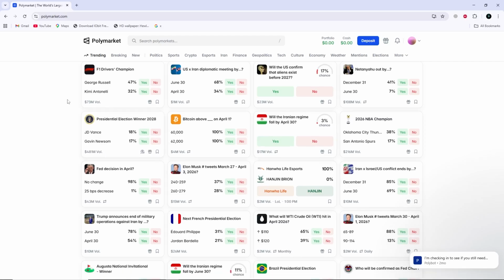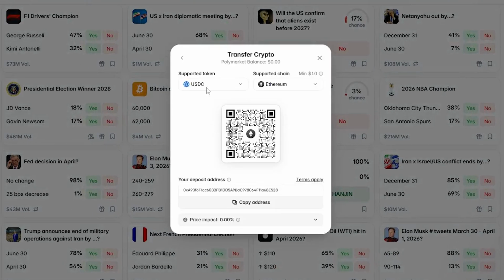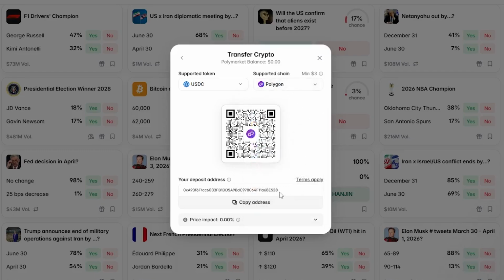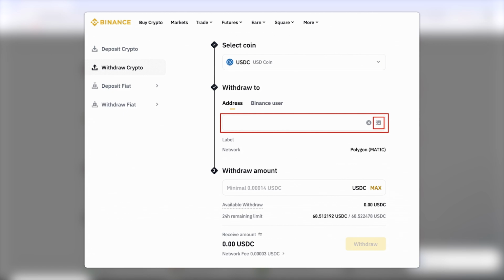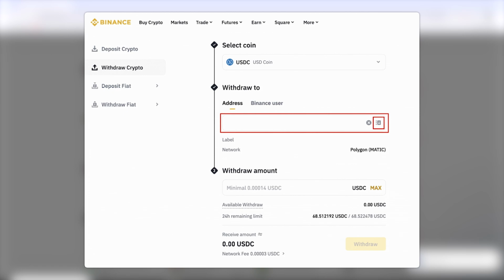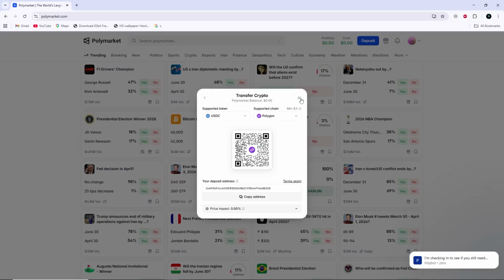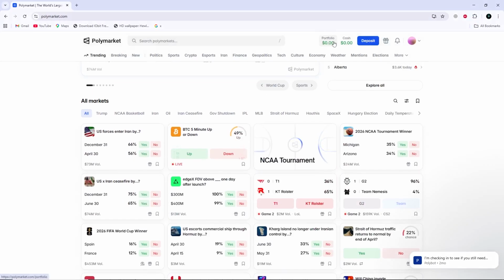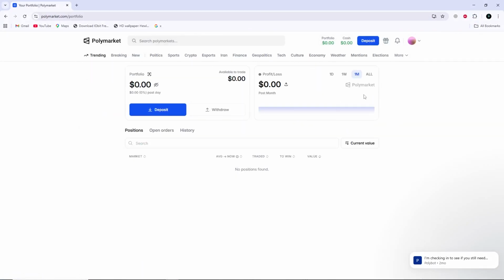How To Deposit Money In Polymarket From Binance - Simple Guide (2026)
Want to know how to deposit money into Polymarket from your Binance account? In this detailed tutorial, we’ll walk you through the entire process so you can easily fund your Polymarket account and start making predictions. Whether you’re new to Polymarket or just need a refresher on depositing funds, this guide has you covered!